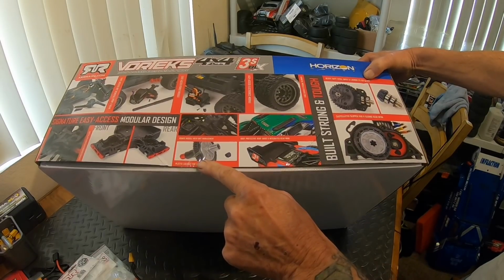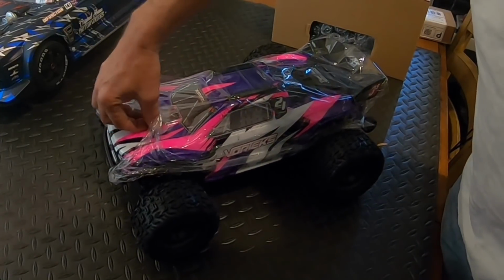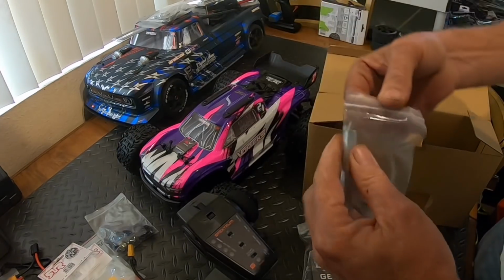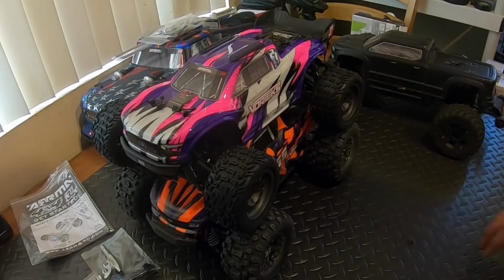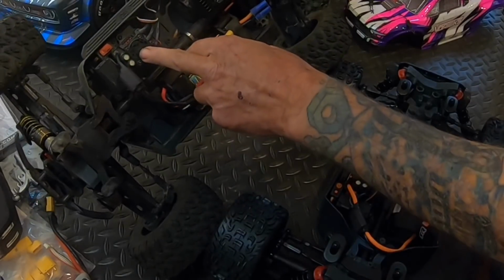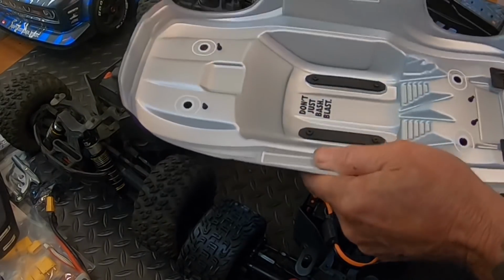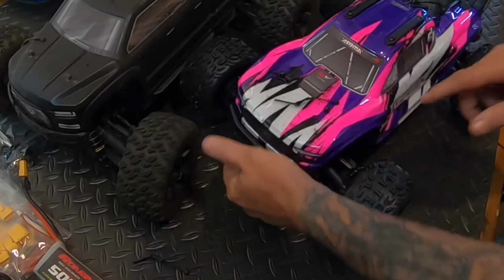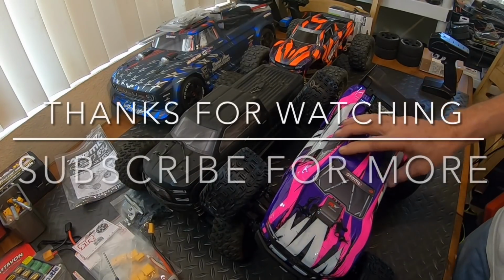Arrma VORTEKS 3S Unboxing & First Look also compared to the Traxxas Hoss is this arrma answer?